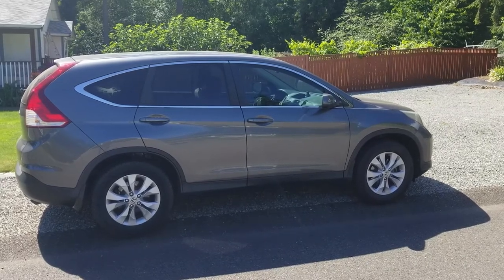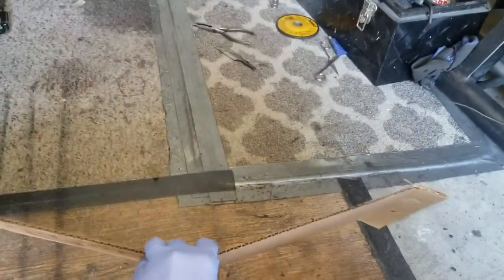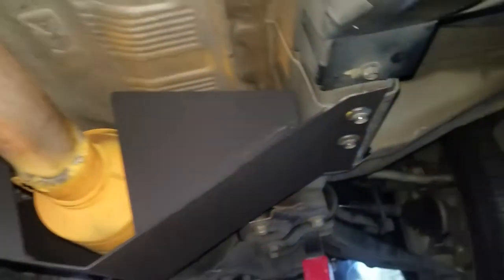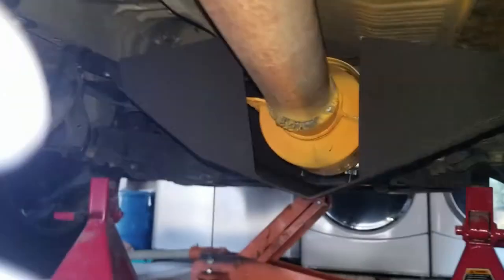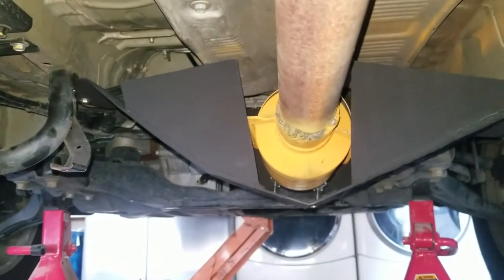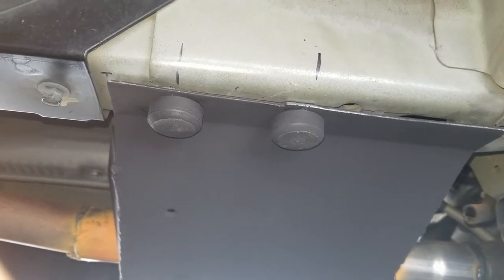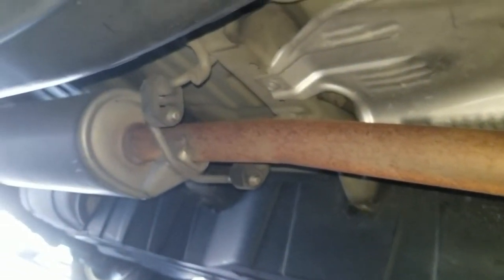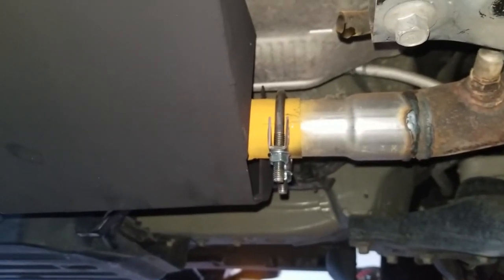Honda CRV Catalytic converter plate protection cover